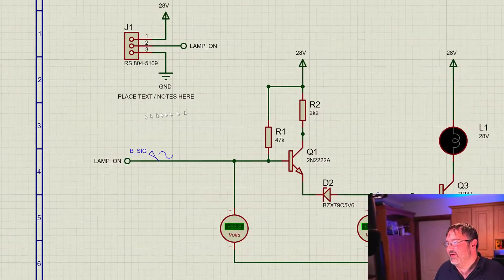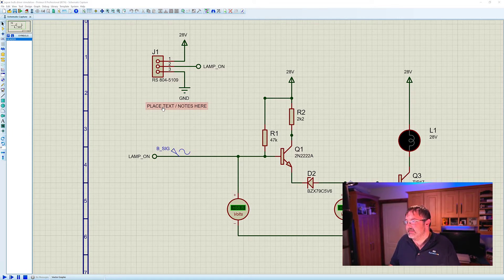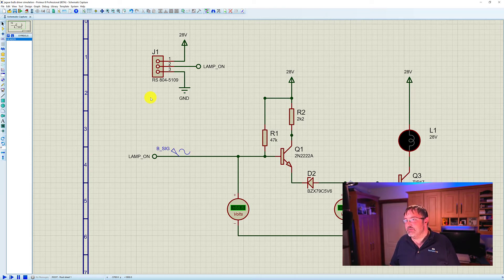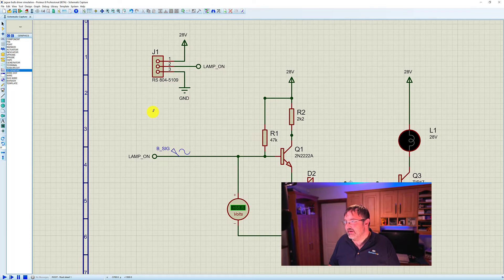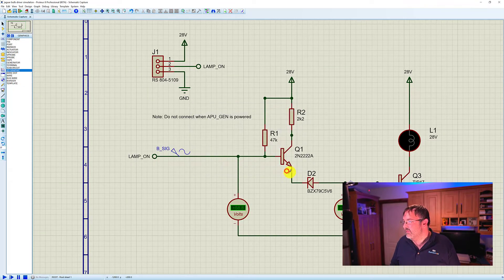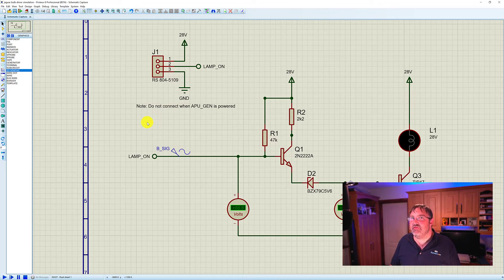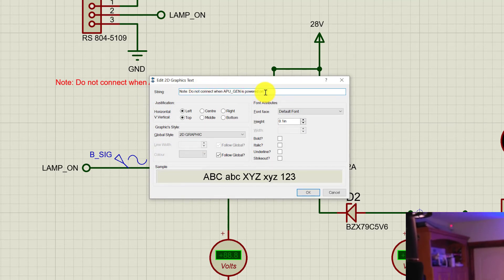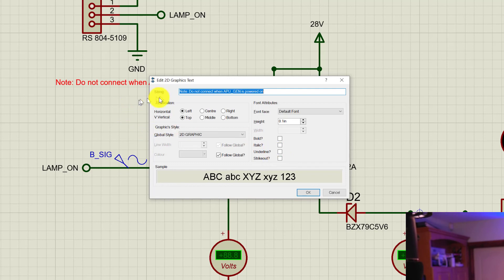Proteus Tutorial How to Add Text to a Schematic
We're going to show you how to add text and annotations to your schematics in Proteus VSM.